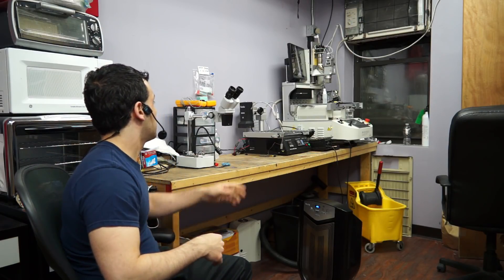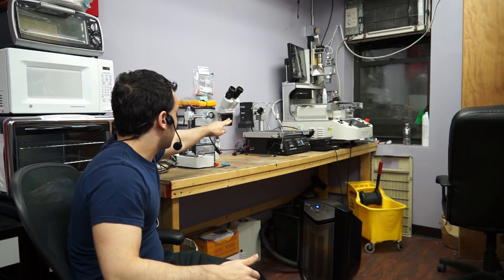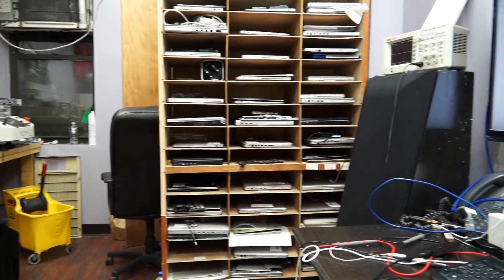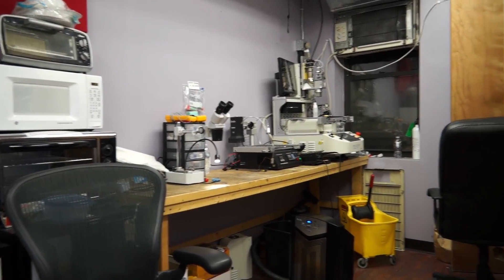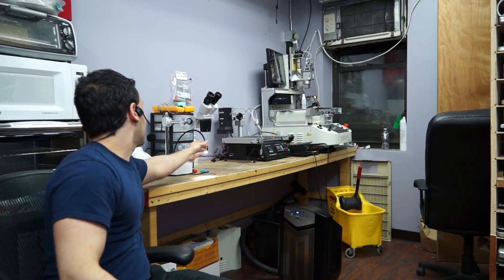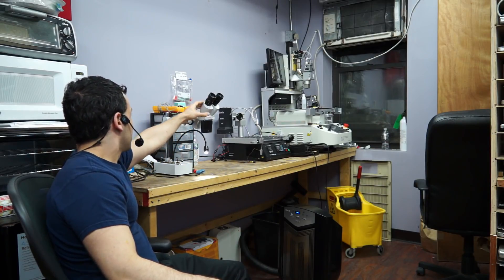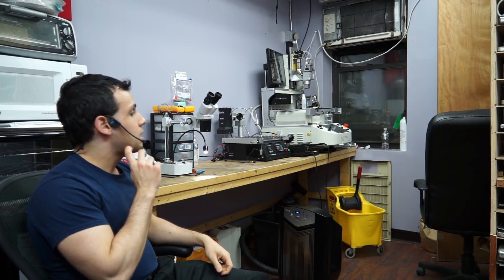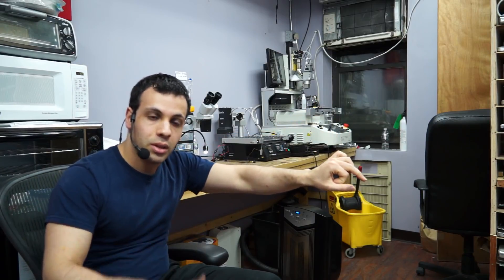"Amscope SE400-z microscope, a must have tool for repair technicians."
Unlike these tools that take the screen out of the iphone and bend out corners and other stupid crap you can do yourself without wasting money, this tool allows you to perform repairs that you would never be able to do otherwise.

Further, this tool is VERY AFFORDABLE!